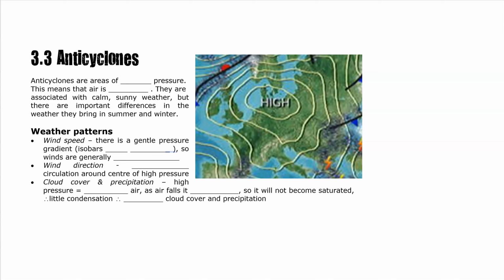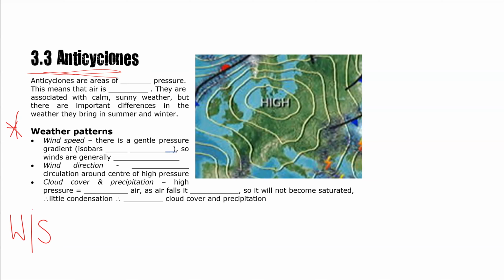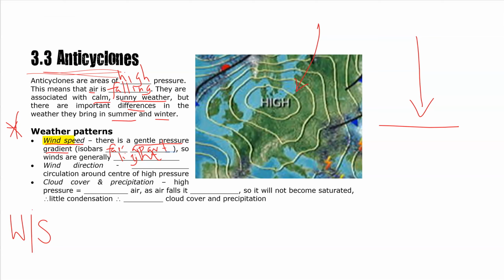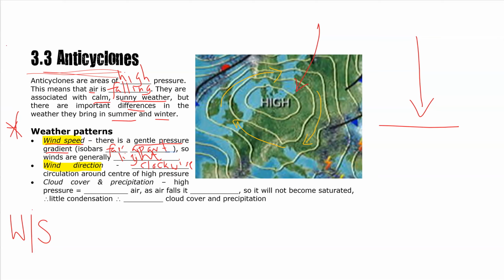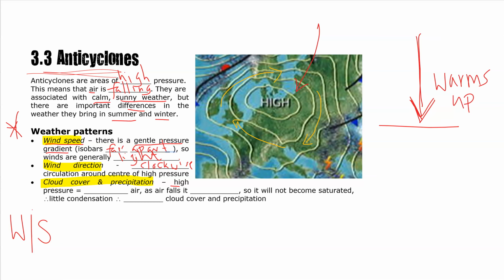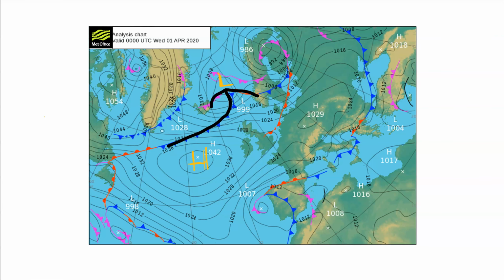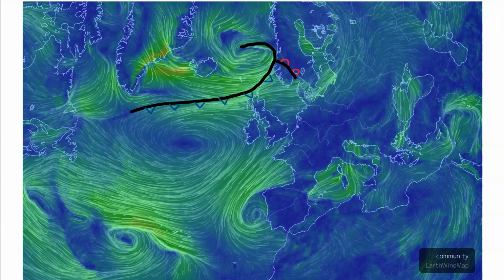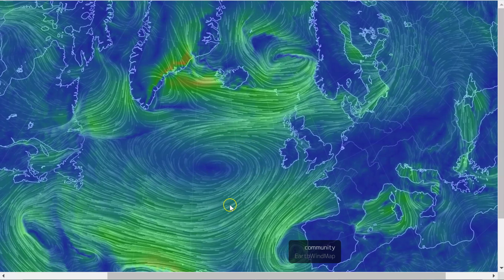3 3 a Weather patterns of an anticyclone